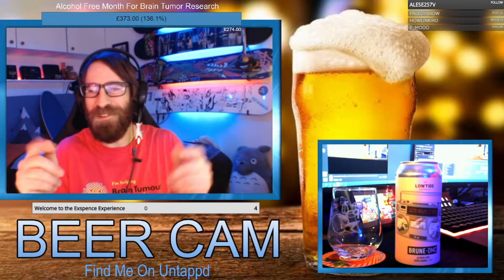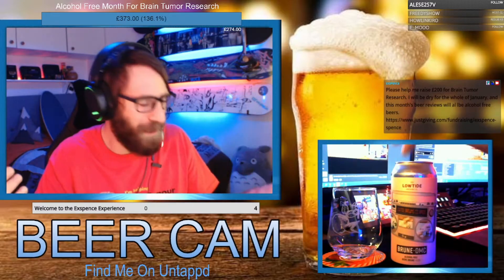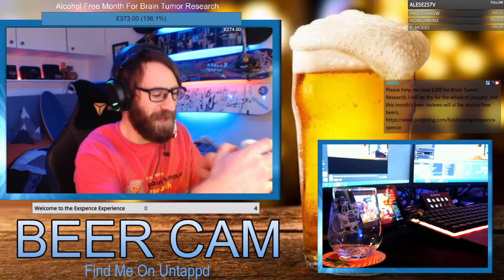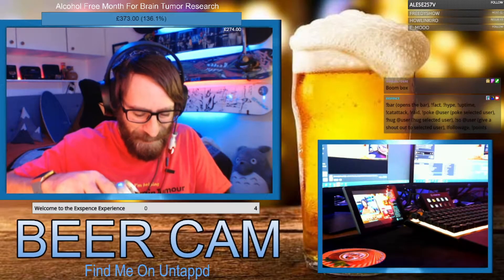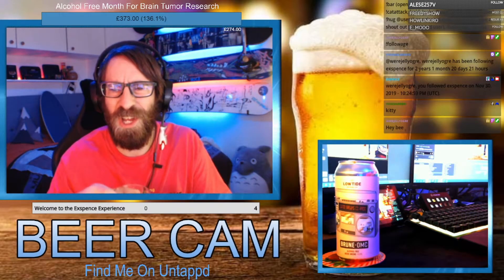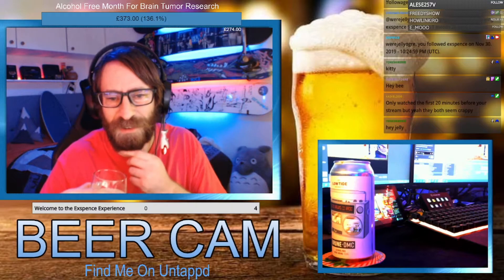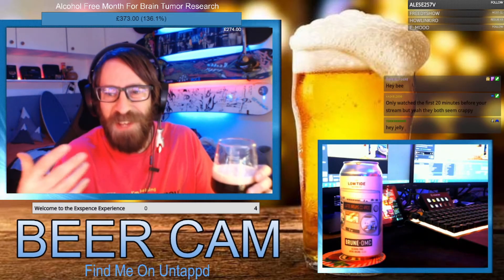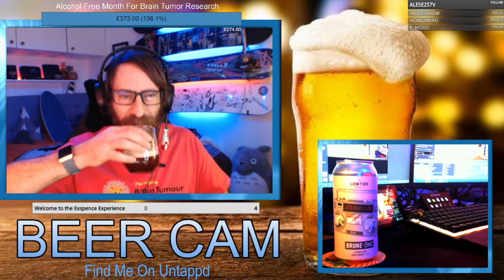RUN (Brune) DMC. Alcohol Free Beer Review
I am going dry in January for Brain Tumor Research.  Please support his great cause by donating to this link.  Thank you in advance you kind soul.

I am live every Monday, Wednesday and Friday night from 8pm UK time.  Come along for Facts, Beer of the day, Death shots, and gameplay.